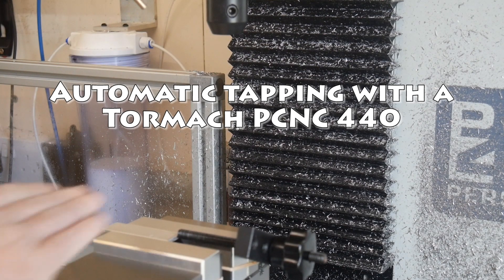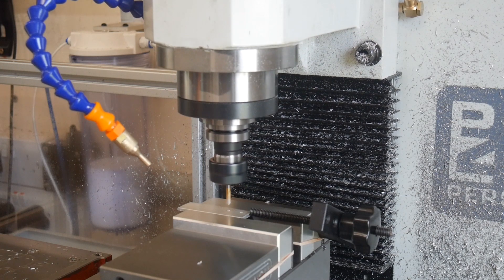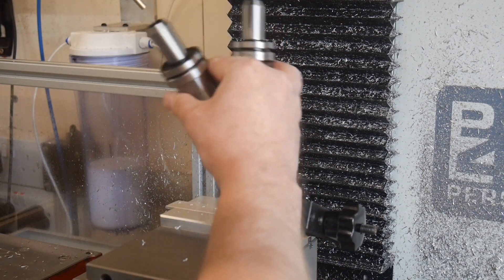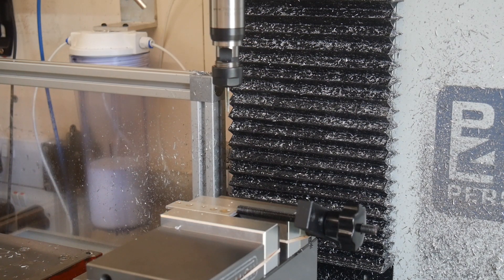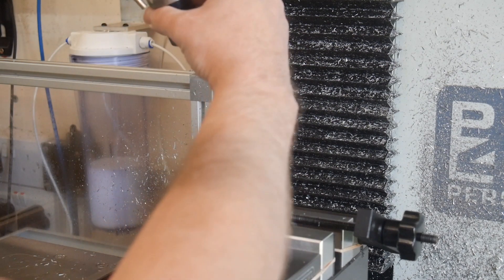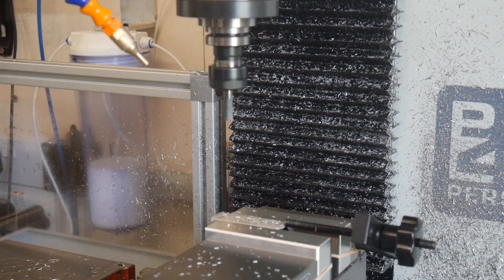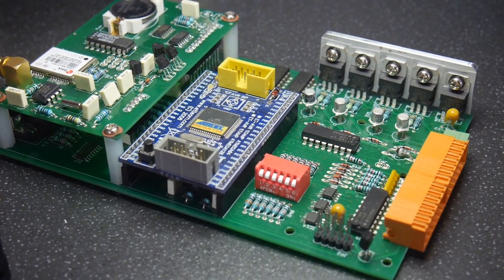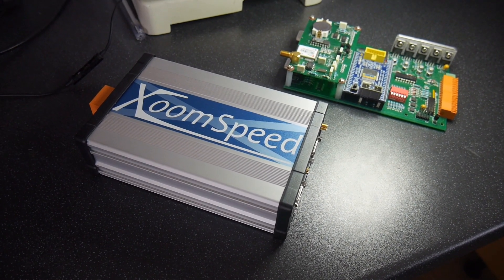Tormach PCNC440 does tapping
Tormach PCNC440 does tapping on a heatsink